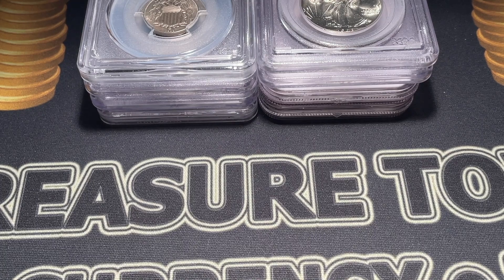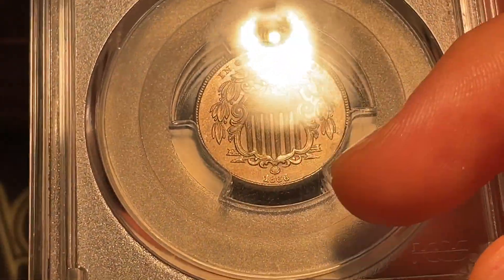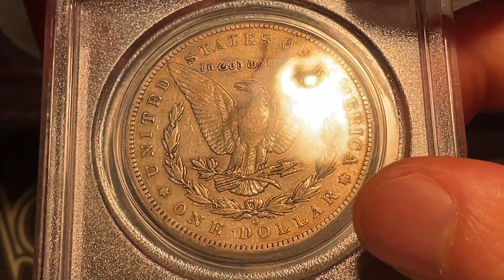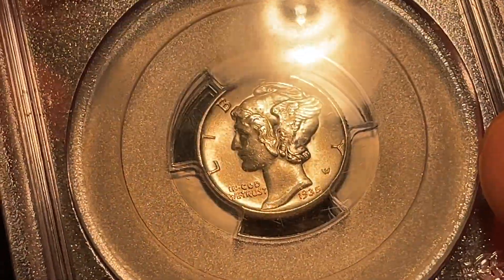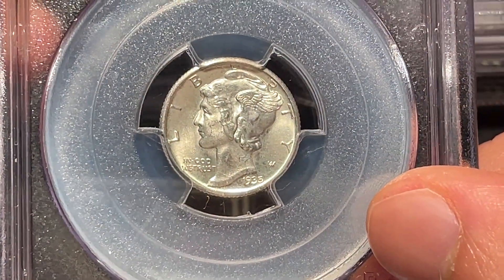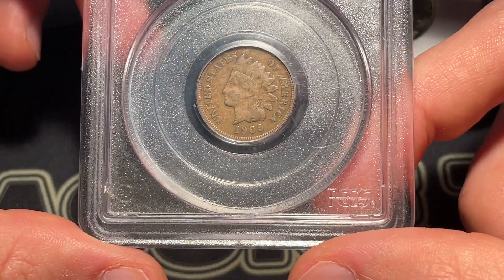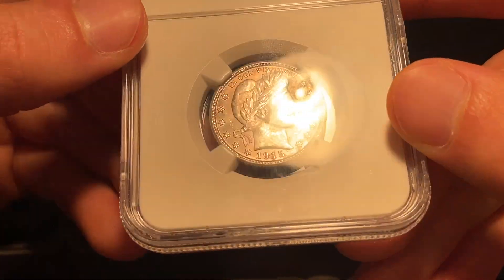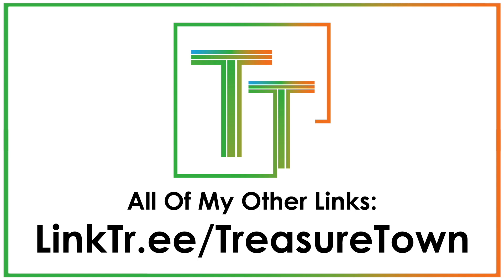PCGS & NGC Grading Competition: @TreasureTownCoins vs. @AcoushaCollectibles - Guess The Grade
I had fun doing a grading competition versus @AcoushaCollectibles when they visited me in Dallas earlier this year, so I wanted to put it on camera and allow viewers to grade along with us. Let me know how you did - we didn't end up keeping score (plus the coins were theirs), so some aspect of the competition was slightly less cutthroat / official, but the video was fun! We'll be producing more content together - look out for it in weeks to come!